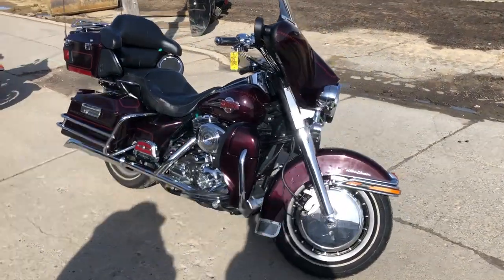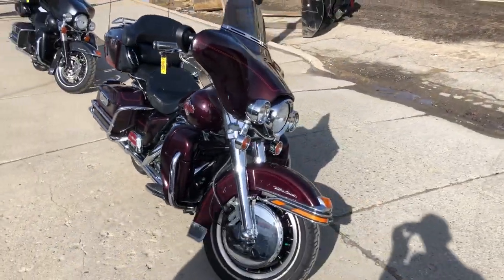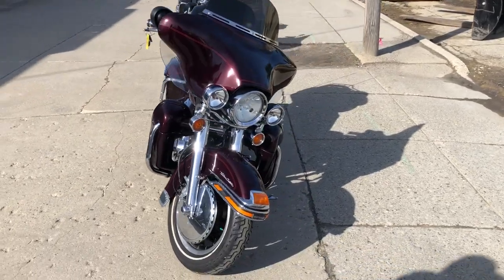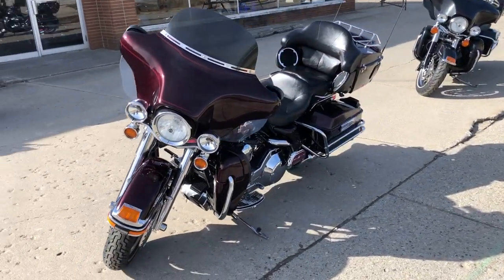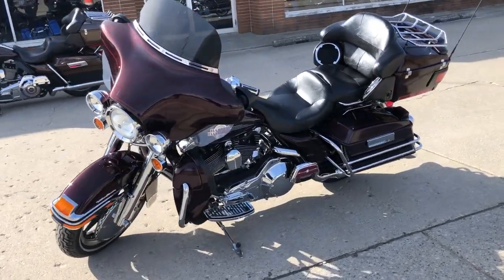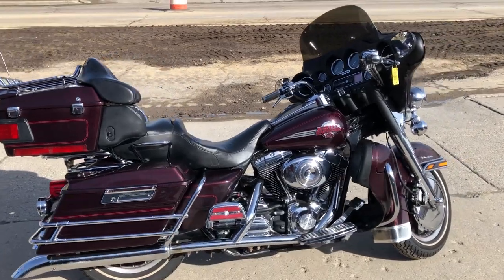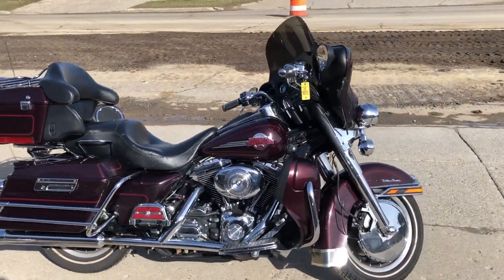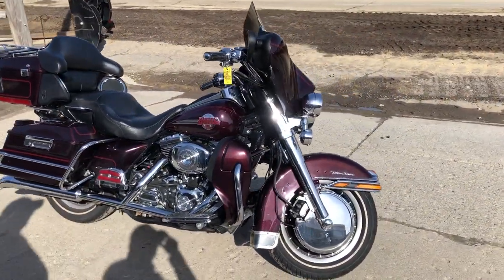USED 2005 HARLEY ULTRA CLASSIC FOR SALE IN MI WITH ONLY 9,187 MILES! U7353